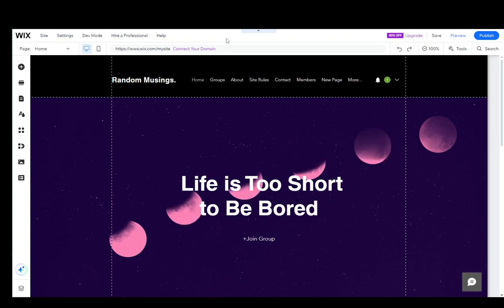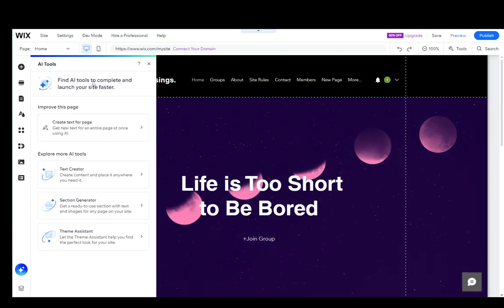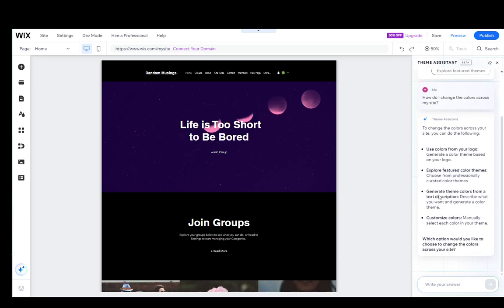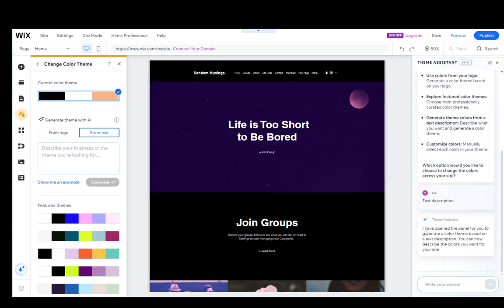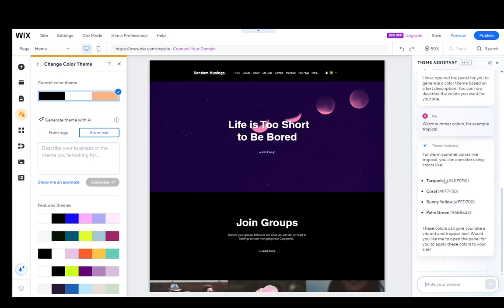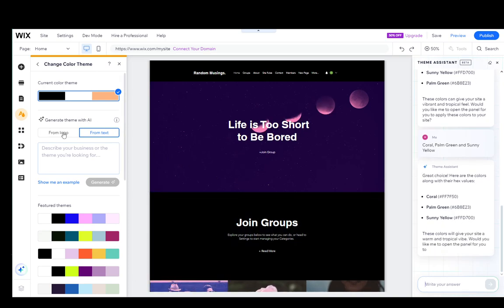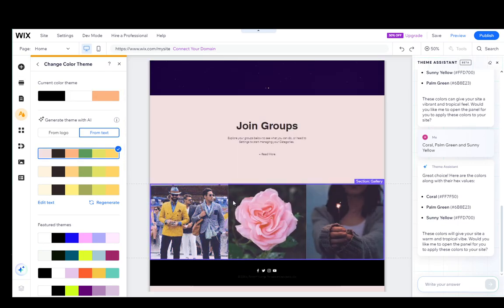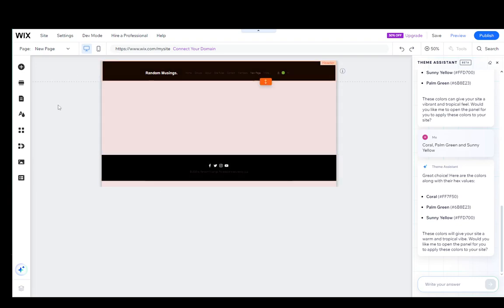How To Use Wix Ai Website Builder Tutorial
Today we talk about use wix ai website builder,website builder,ai website builder,wix ai,best ai website builder